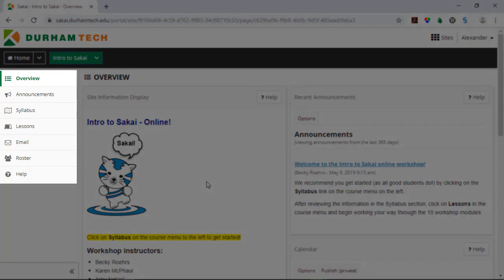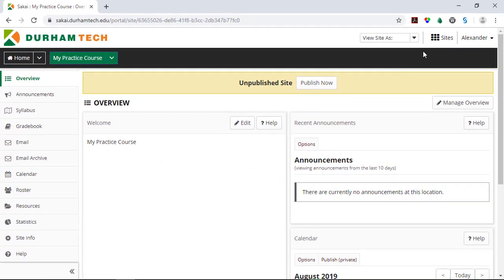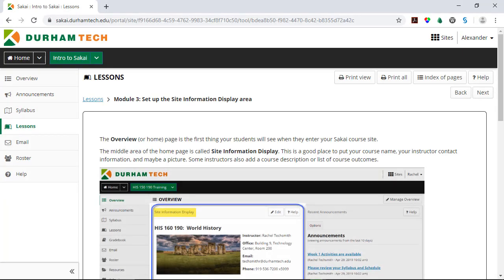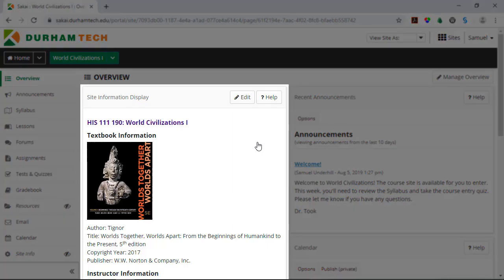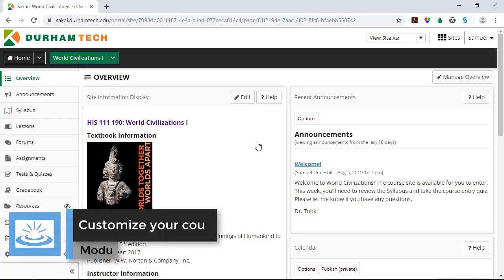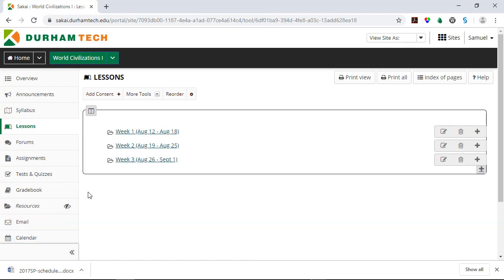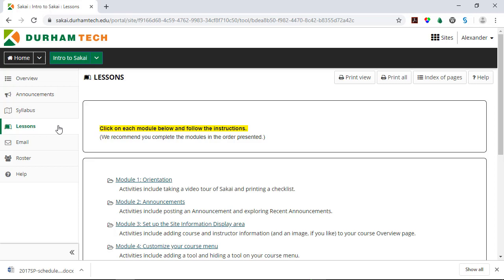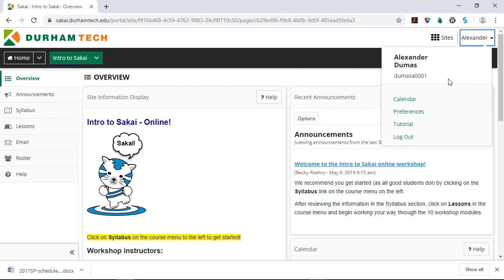Intro to Sakai Workshop Orientation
Thank you for signing up for Intro to Sakai! In this video, you'll learn the basics of navigating the workshop.